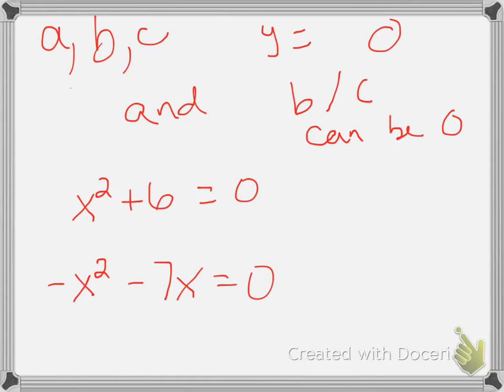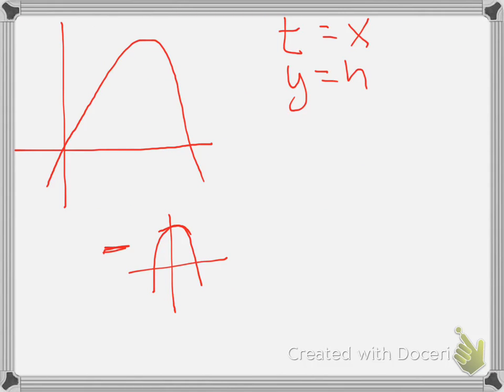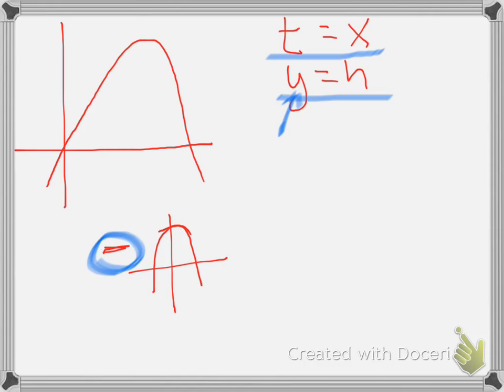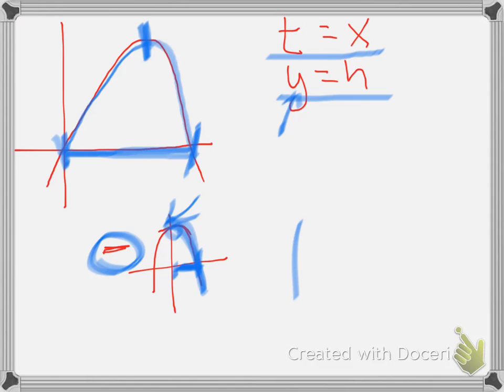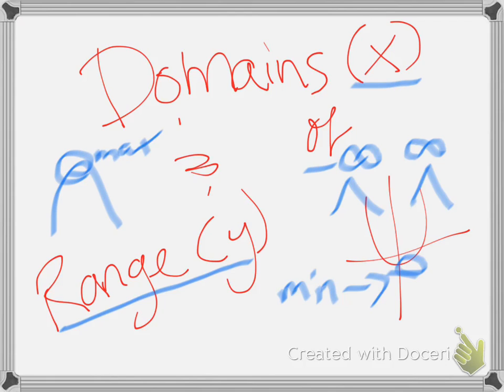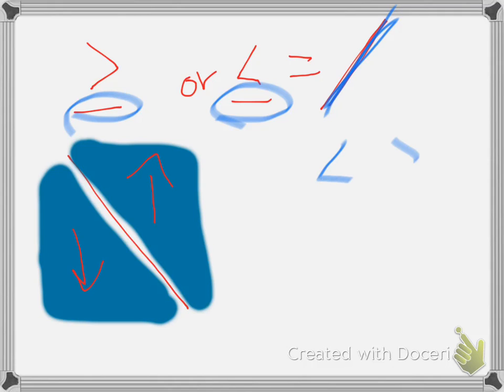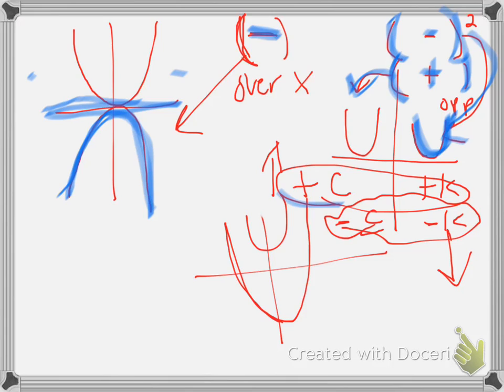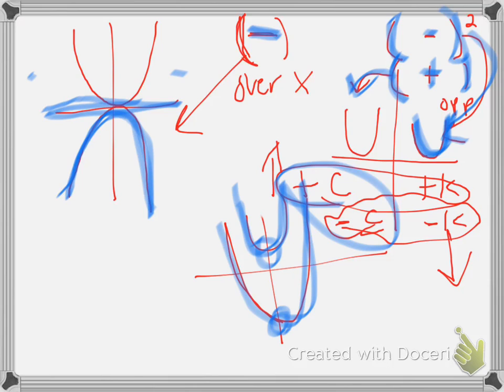Test 5 concept review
Test review of concepts you may have forgotten over the weekend.